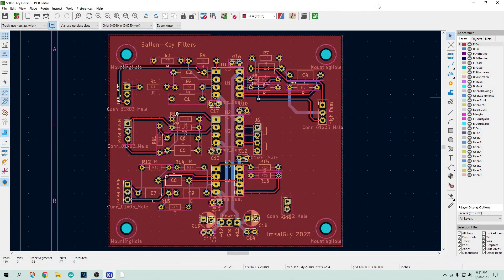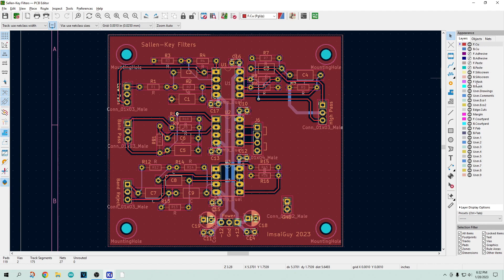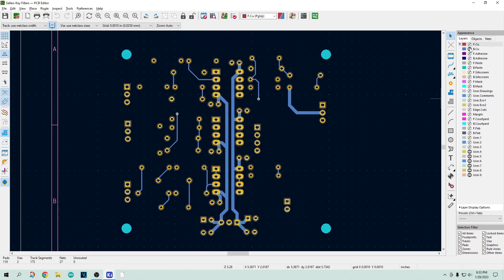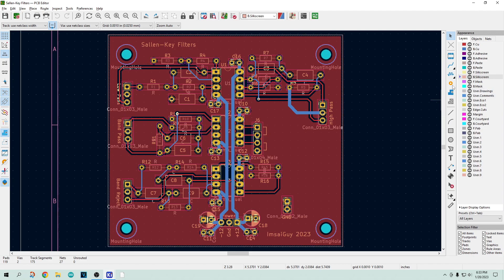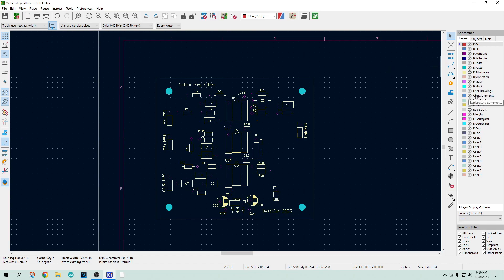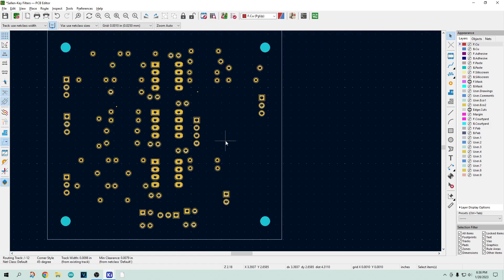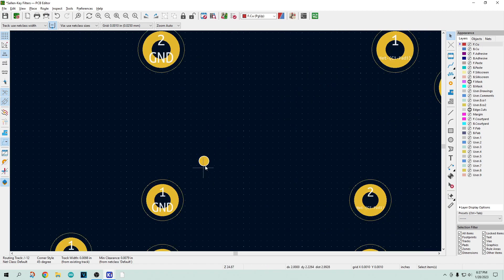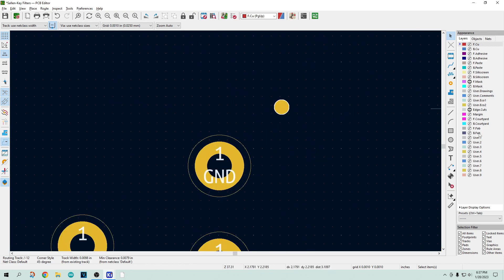#1420 PCB - Layers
Episode 1420
When laying out a board, always think about how each layer is used